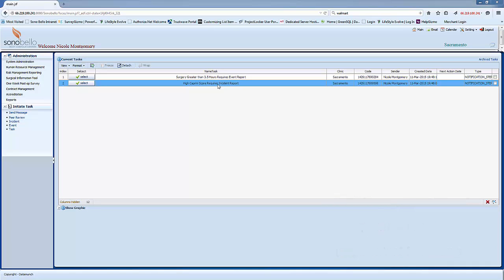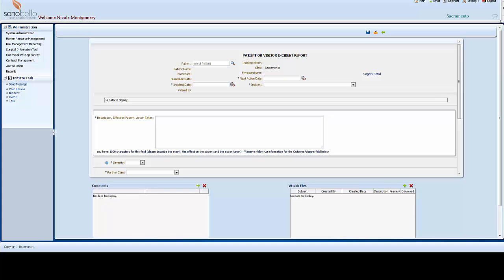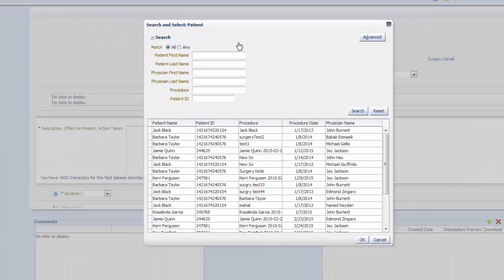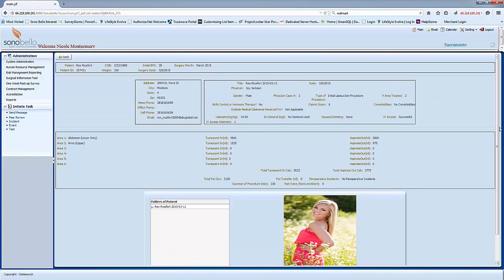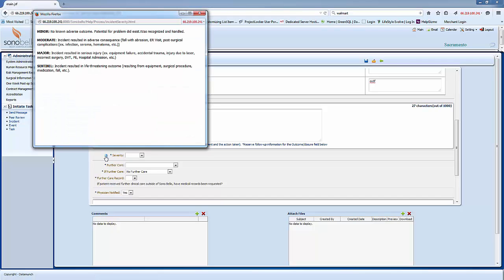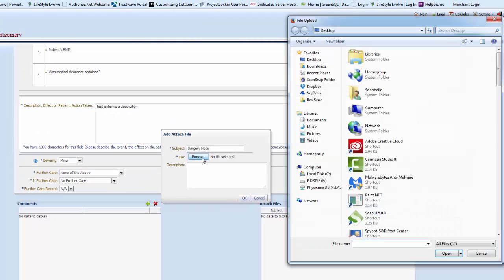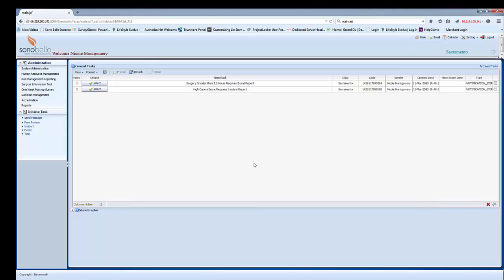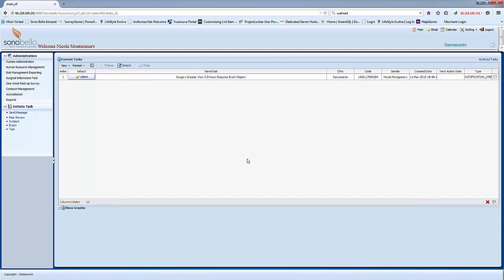MPM Training: Incident Reporting (V3)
This video demonstrates how to use the Incident Reporting form